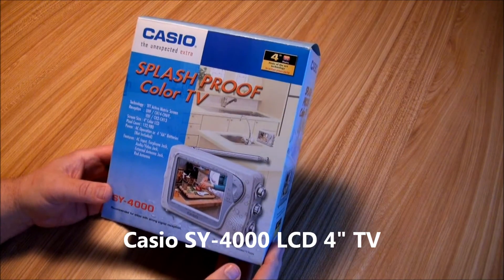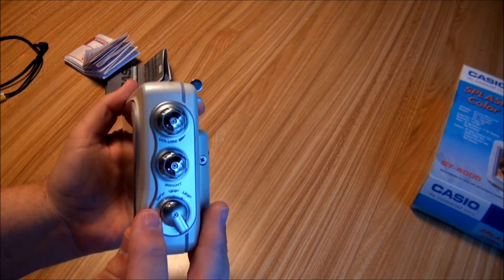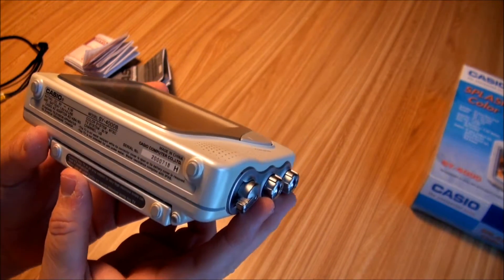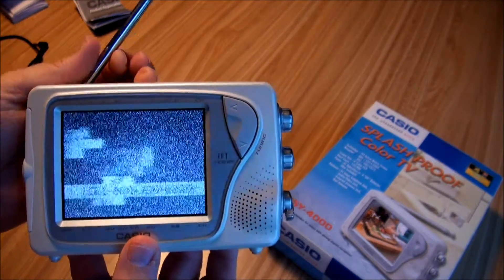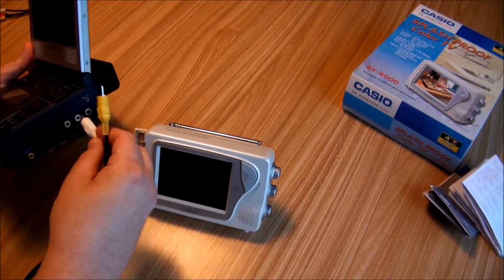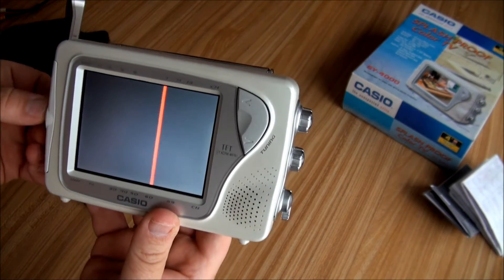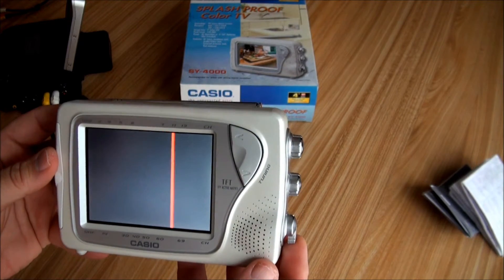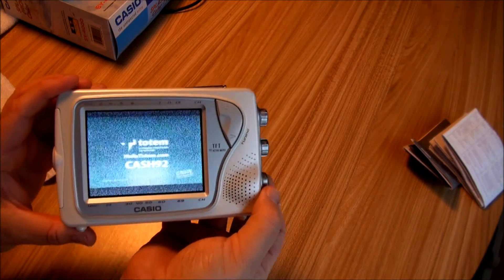Splashproof Casio SY-4000 LCD TV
Checking out a Casio handheld TV from 2003. It claims to be splashproof. Let's see about that.